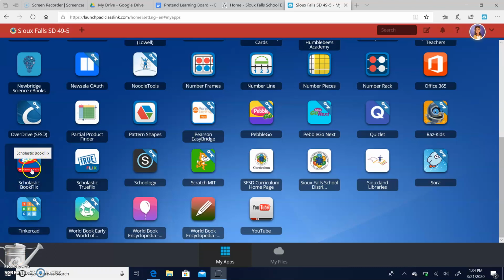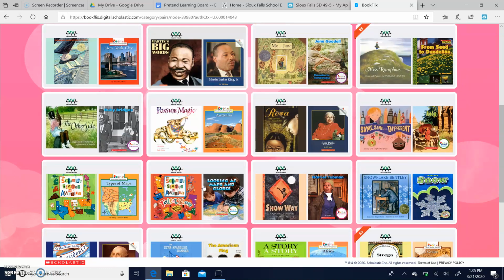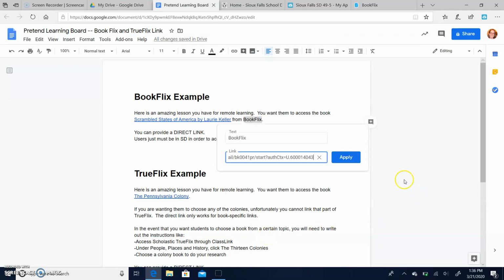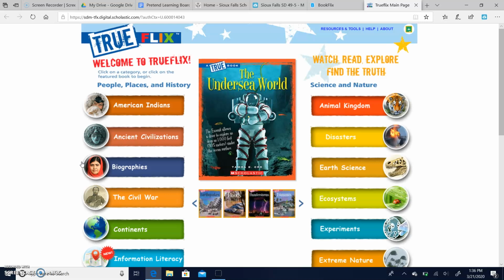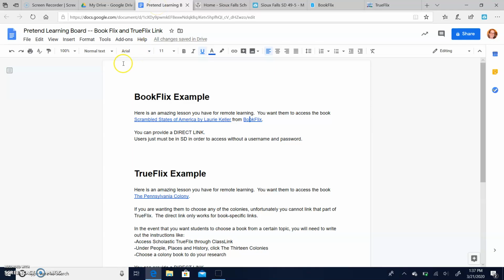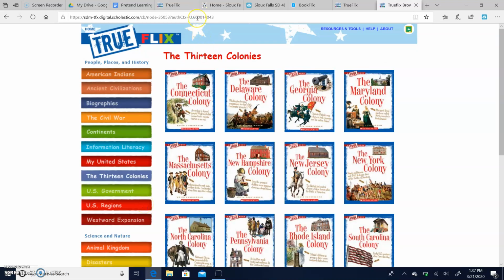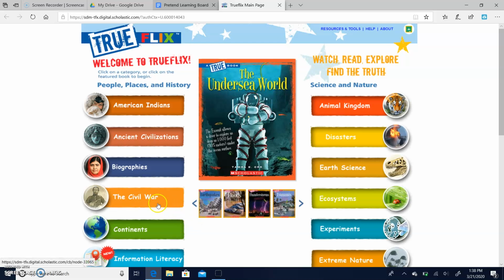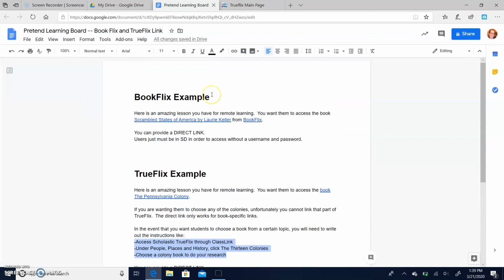BookFlix and TrueFlix Direct Links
A tutorial on how to get direct links to books you need your students to access through BookFlix or TrueFlix